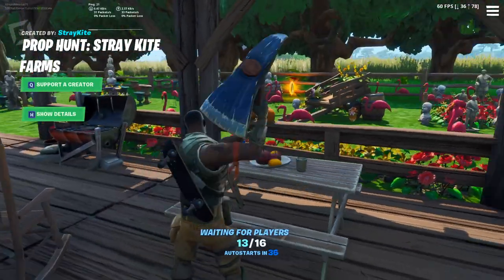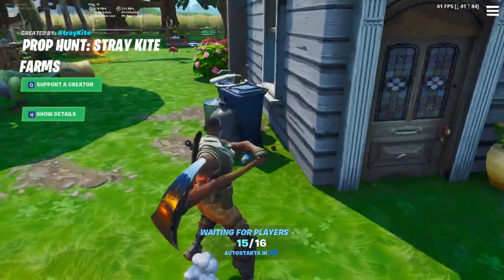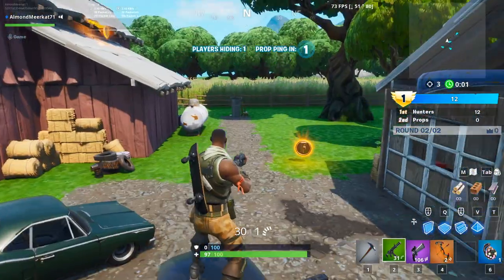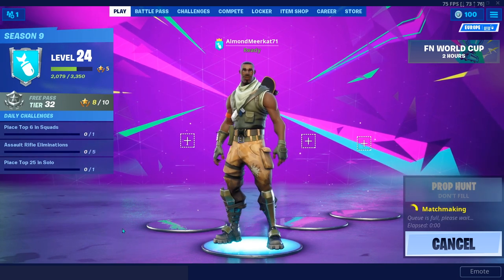Prop-Hunt LTM (Fortnite Battle-Royale)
Running an RTX 2060, and Ryzen 7 3800X
Join Meerkat Gaming and watch one of his weekly uploads!
My Computers Specs:
CPU: AMD Ryzen 7 3800X
GPU: Nvidia RTX 2060
RAM: 16GB Corsair Vengeance Pro (Speed 3000MHz)
PSU: EVGA 600W
Socials:
Automatic Description:
Latest Tippers:
Newest Discord Member:  GaryCook77♯2656
( ͡° ͜ʖ ͡°)
Player made LTM mode in Fortnite Battle Royale